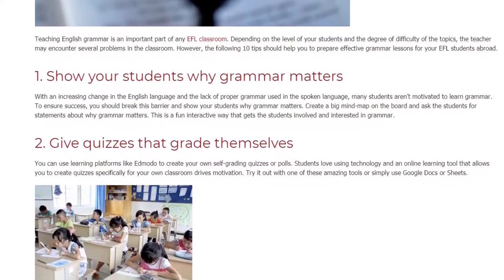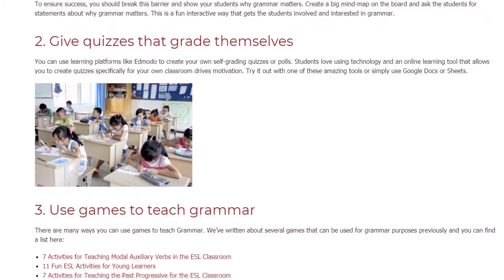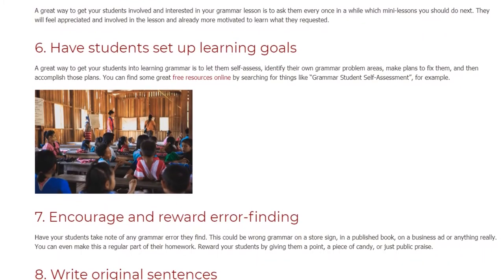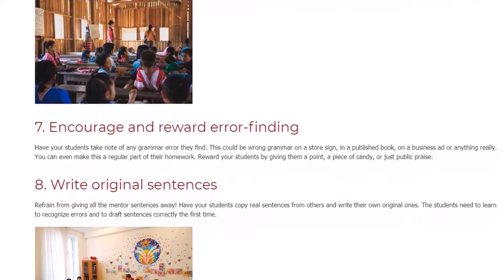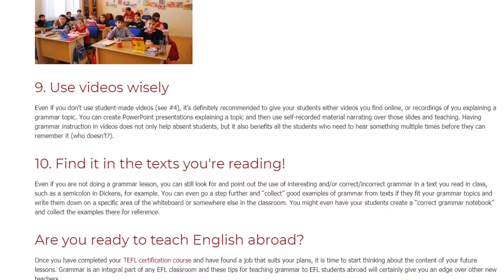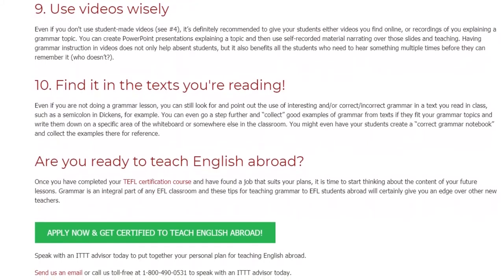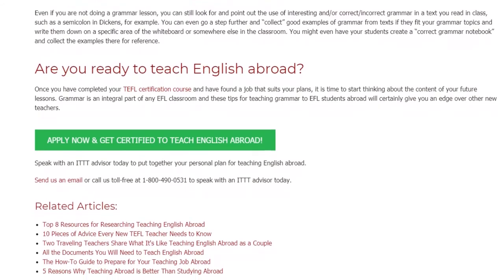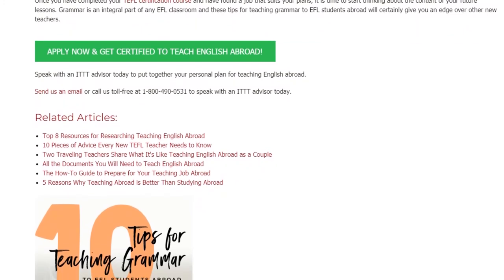10 Tips for Teaching Grammar to EFL Students Abroad | ITTT TEFL BLOG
Teaching English grammar is an important part of any EFL classroom. Depending on the level of your students and the degree of difficulty of the topics, the teacher may encounter several problems in the classroom. However, the following 10 tips should help you to prepare effective grammar lessons for your EFL students abroad.